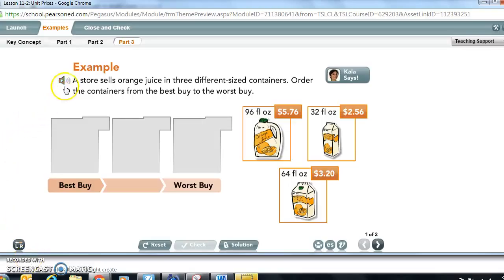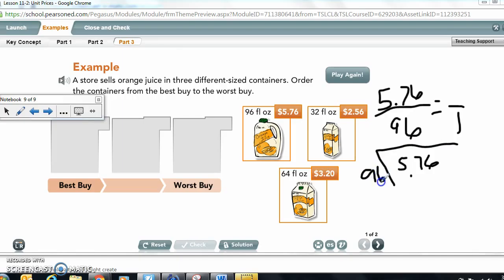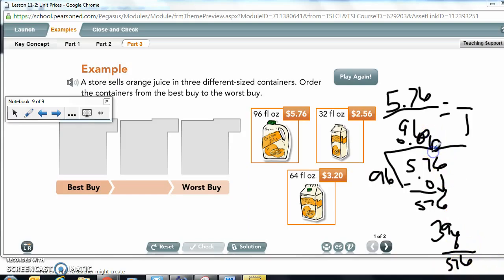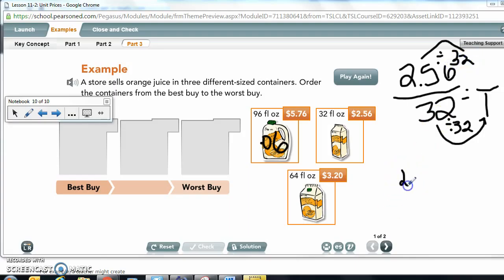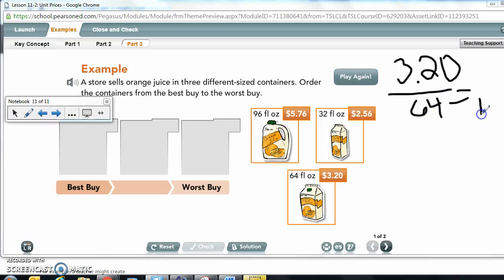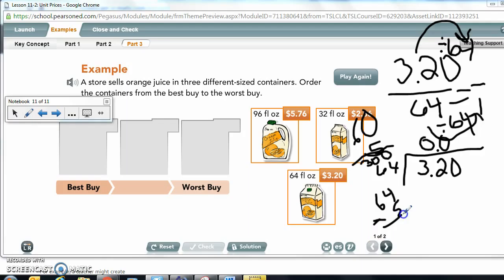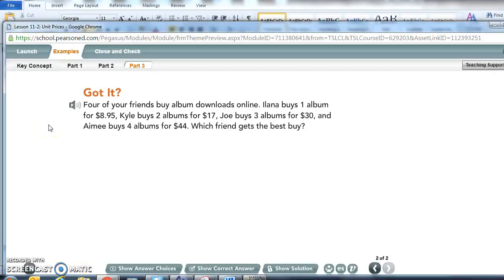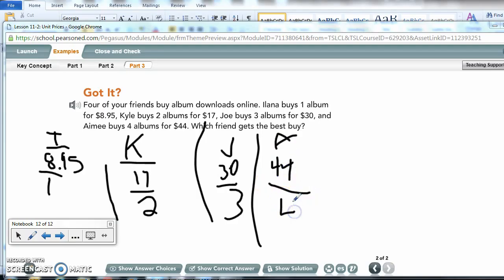11.2 Part 3